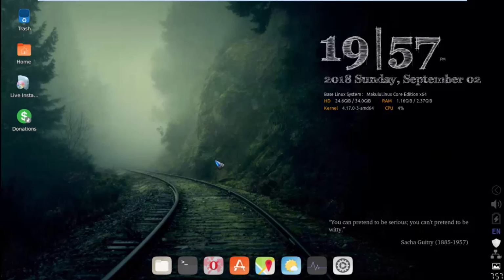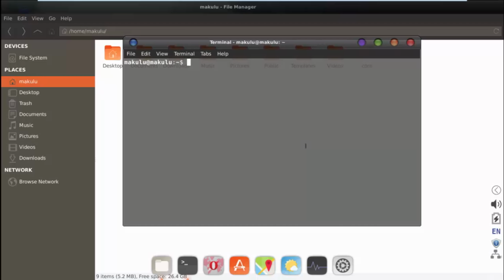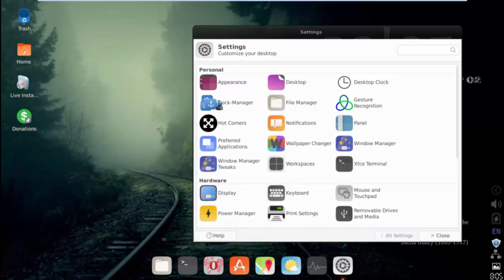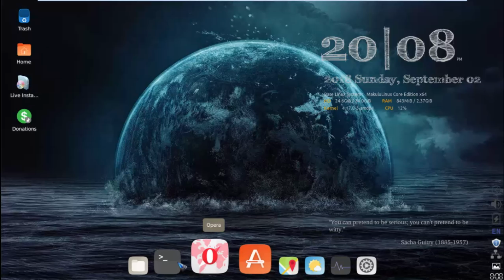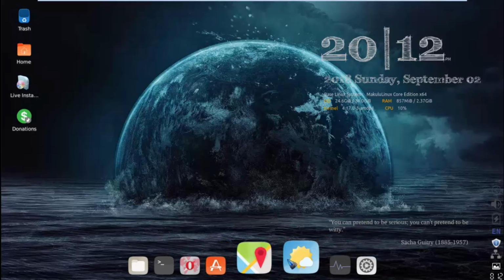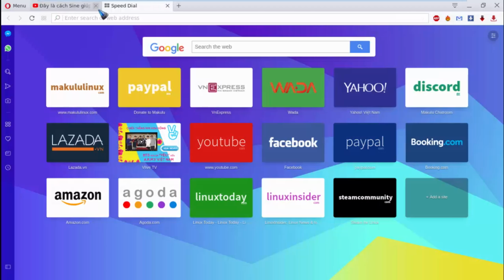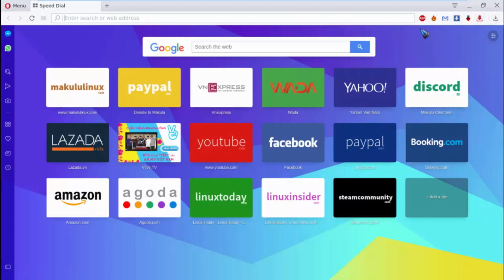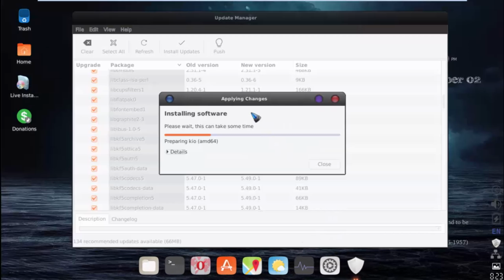MakuluLinux-Core - Some details about what Core is ...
MakuluLinux-Core - Just showing off progress of Development...